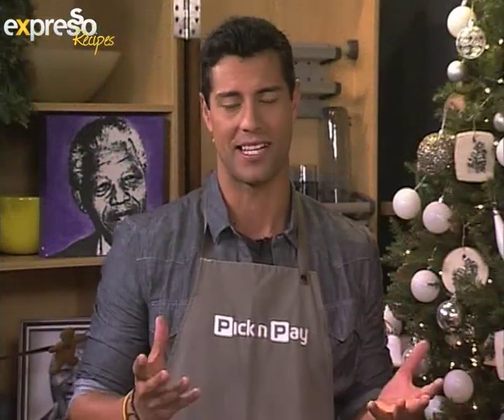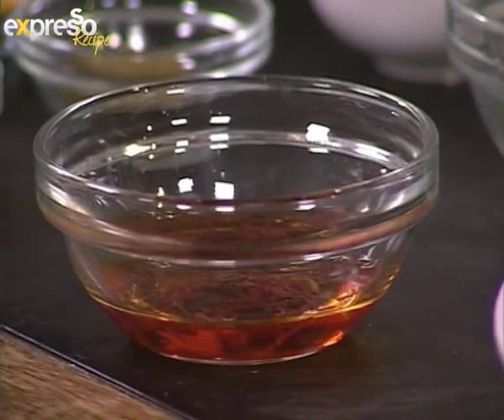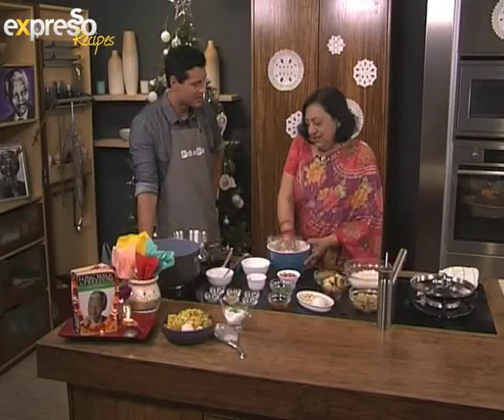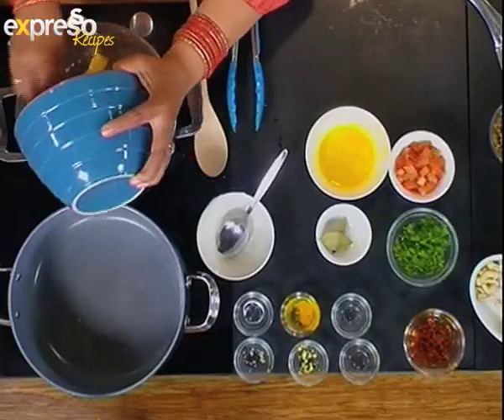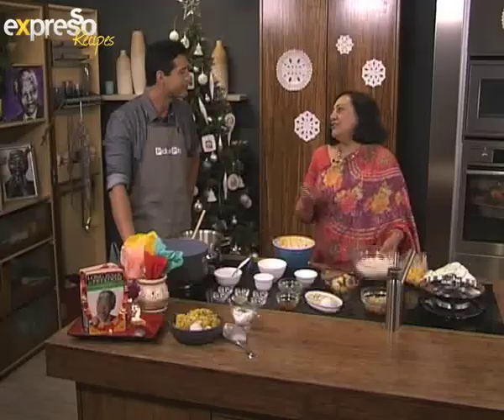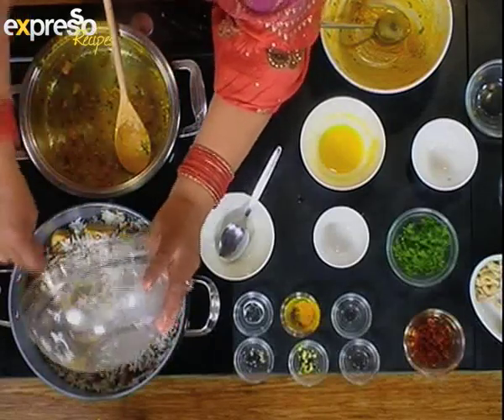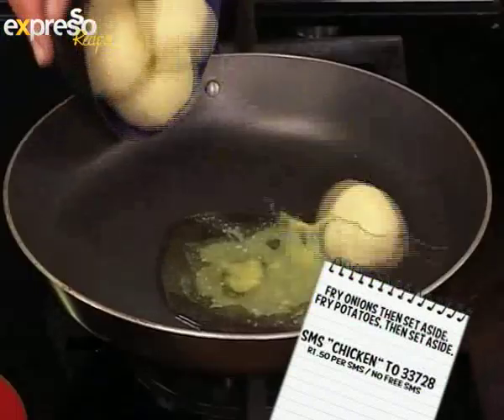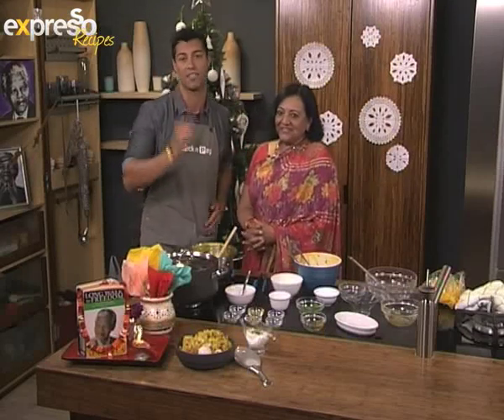Pick n Pay: Easy Chicken Biriyani